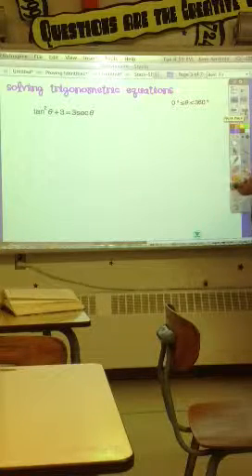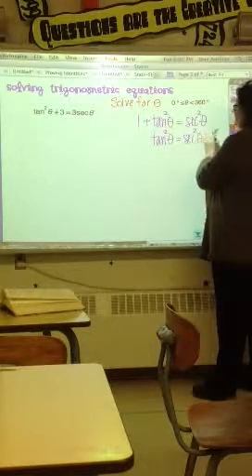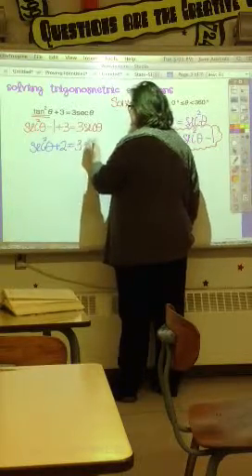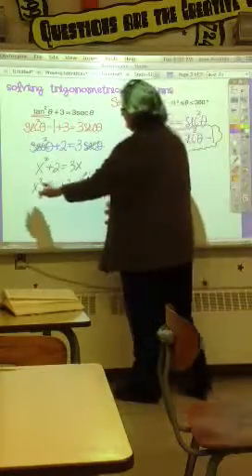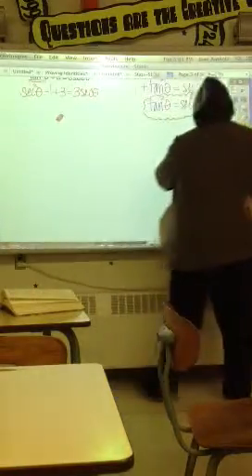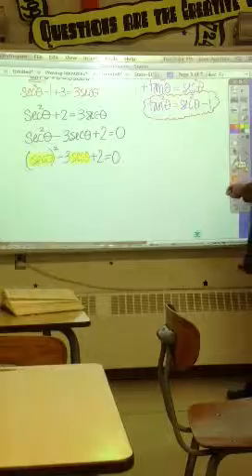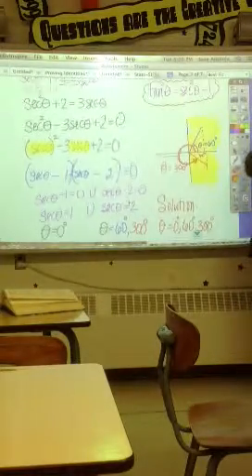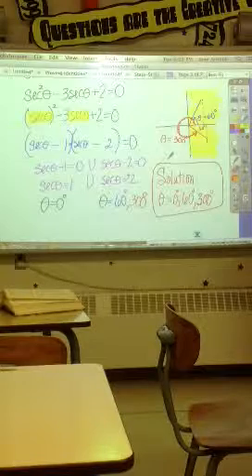Solving Trig Equations Example 3